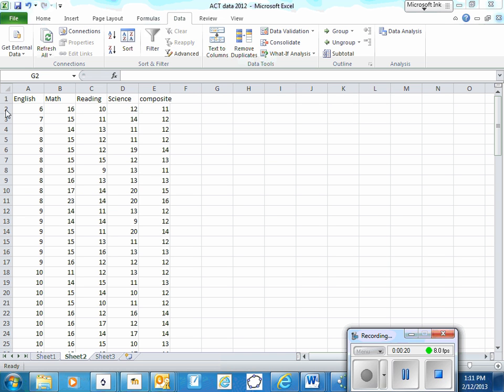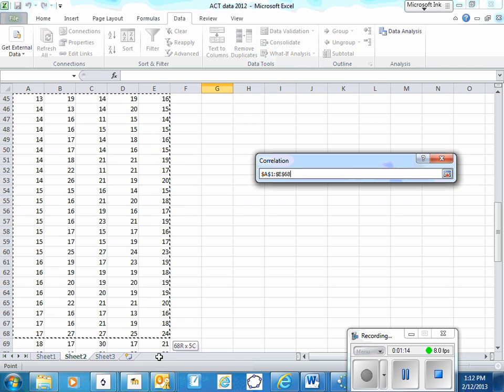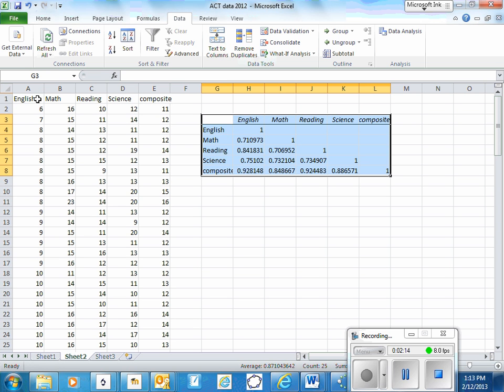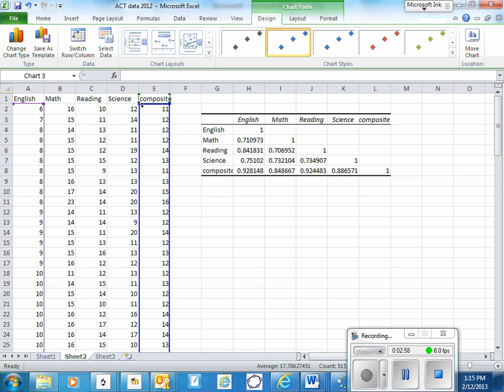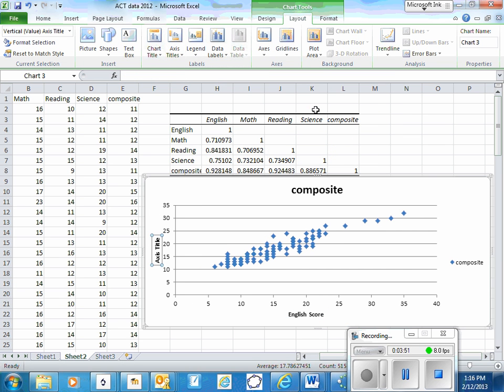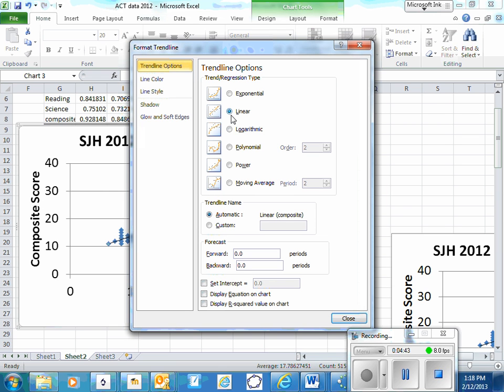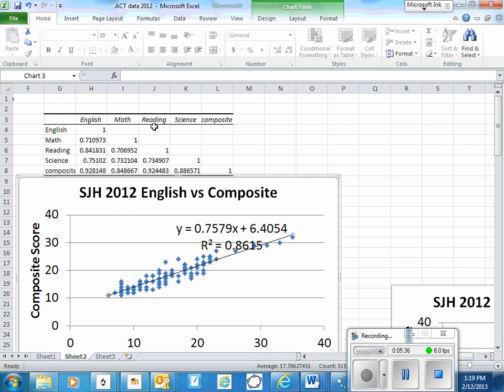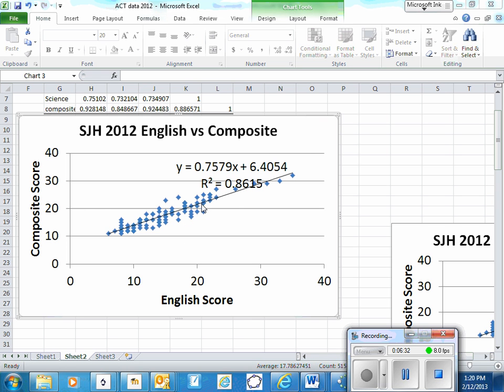Correlate Paired data using Excel